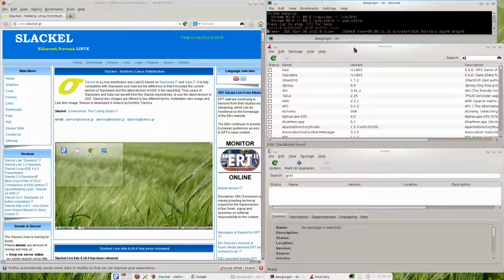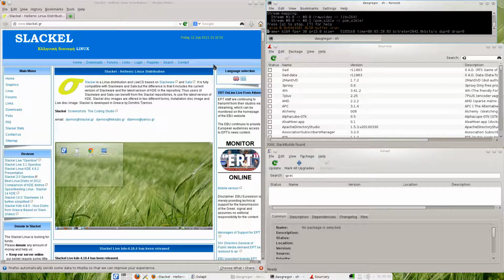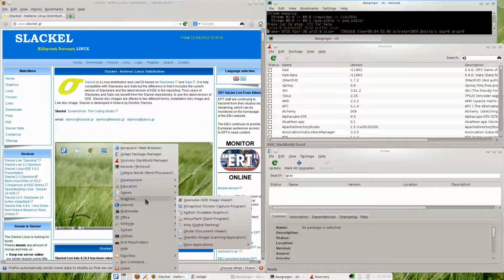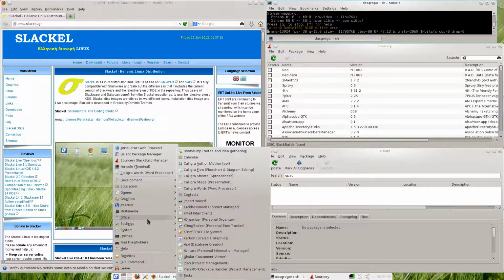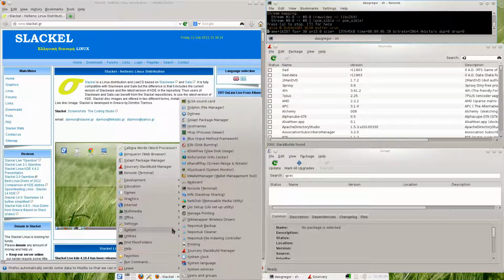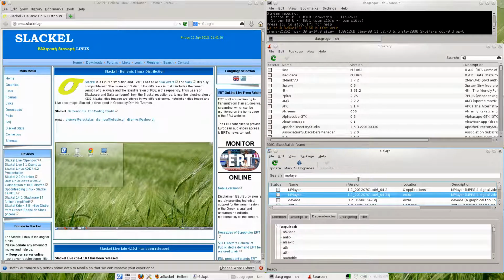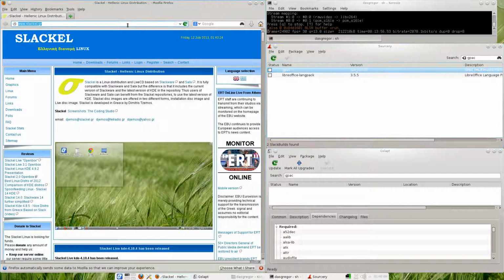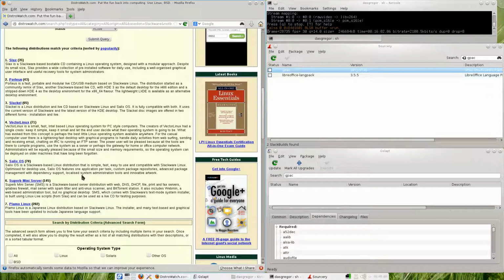Slackel Linux LiveKDE 4.10.4 First Impressions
Slackware and Slackel.  It was a little tough.  There are a lot of issues with Slackware based distro's.  I had a lot of media issues with FFMPEG and Guvcview.  I gave up on doing Video webcam because of voice sync issues.  Not a great review because of some negativity within package handling and extra packages needed.  Needless to say, for a well established distro like Slackware, I found a lot of issues.